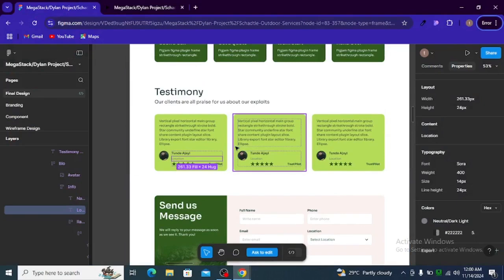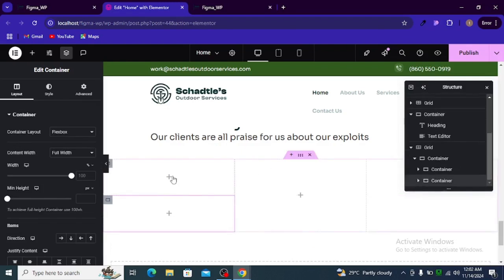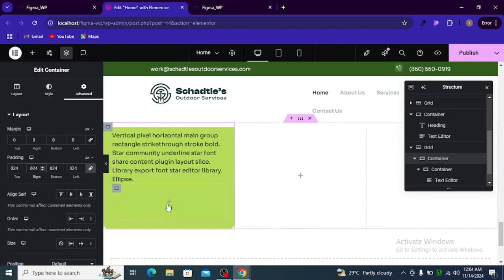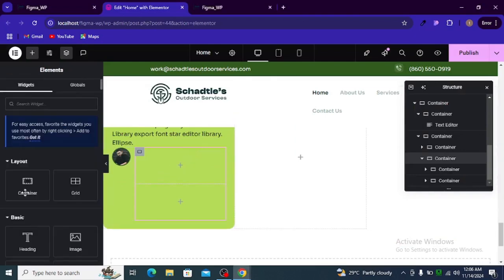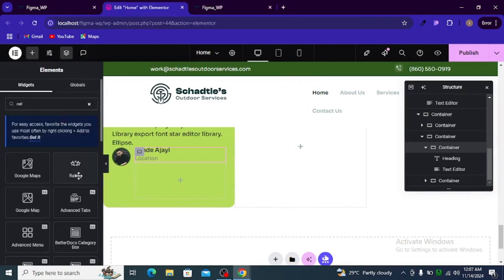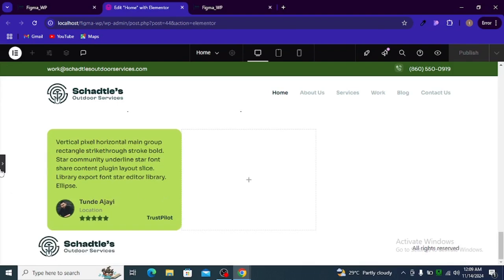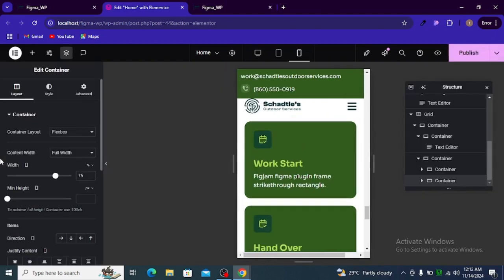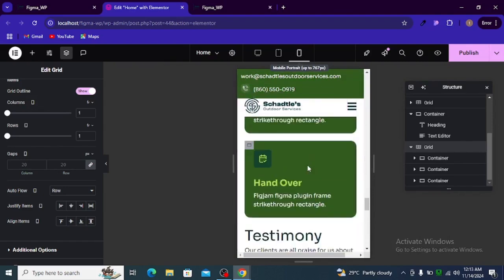How to Convert a Figma Design to WordPress Using Elementor Pro & Essential Addons | Testimony